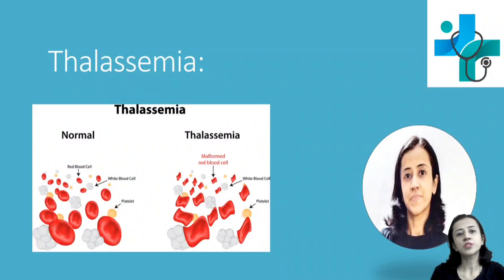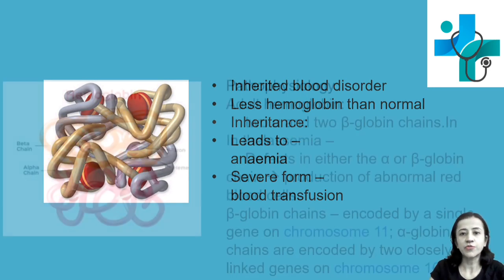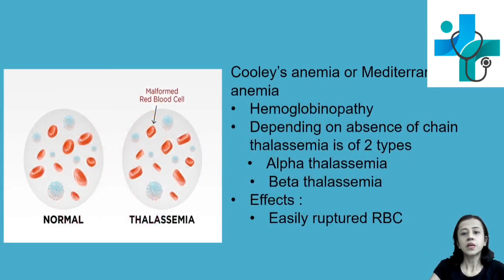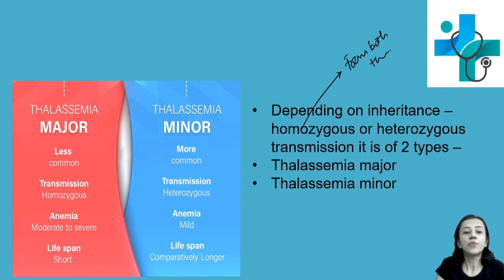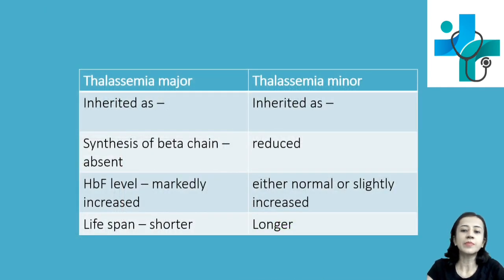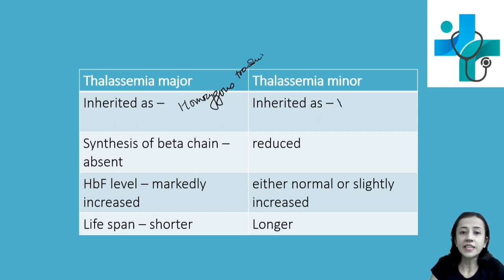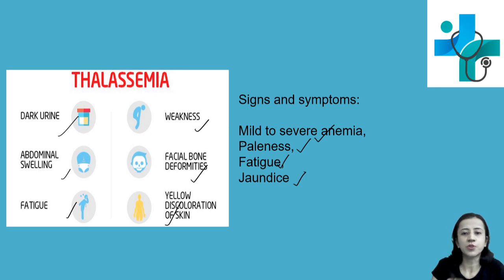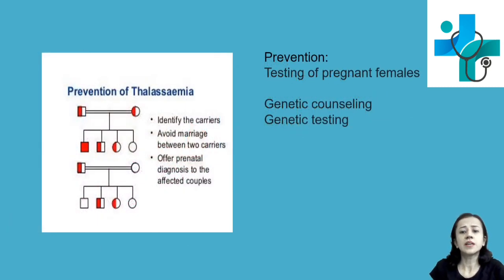Thalassemia, Causes, Signs and Symptoms